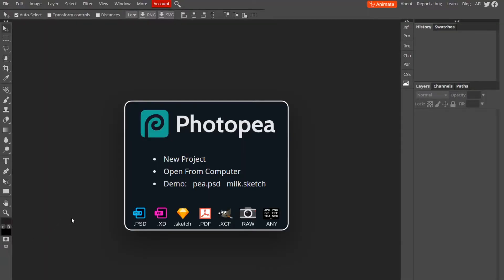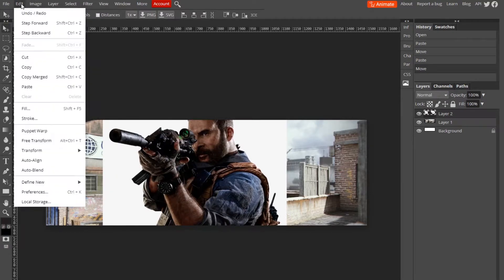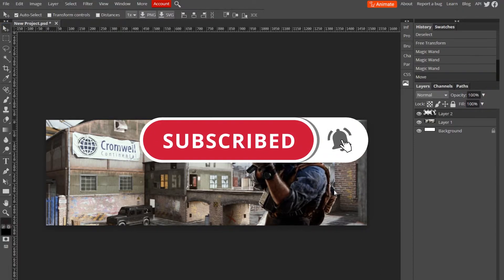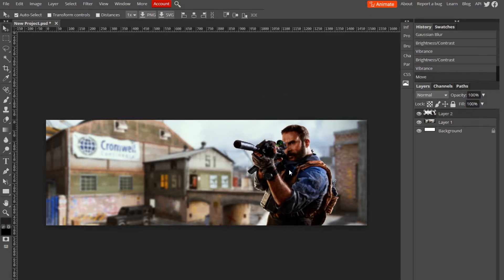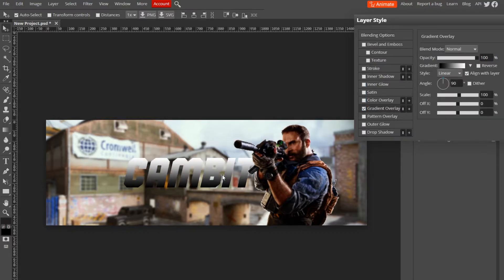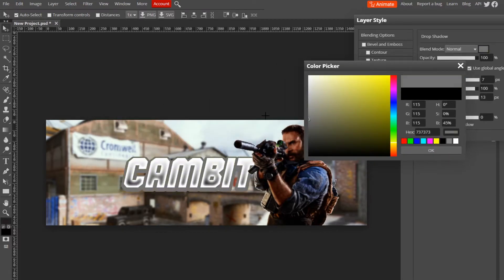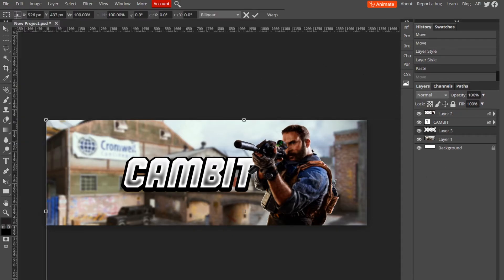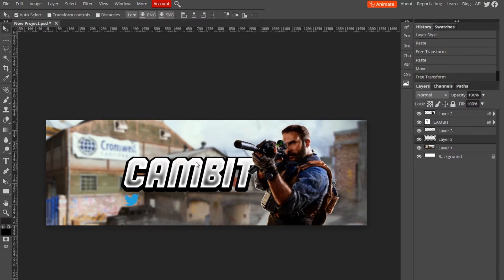How to make a TWITTER GAMING BANNER in Photopea!